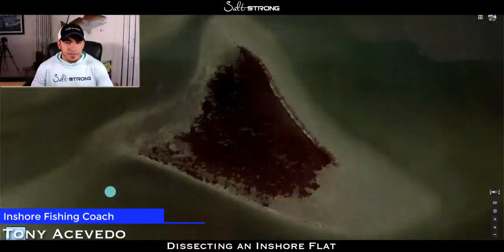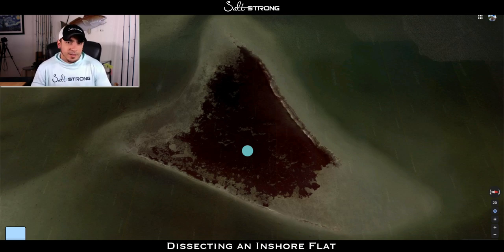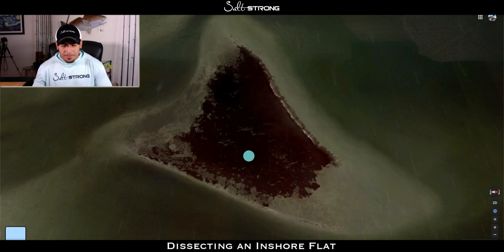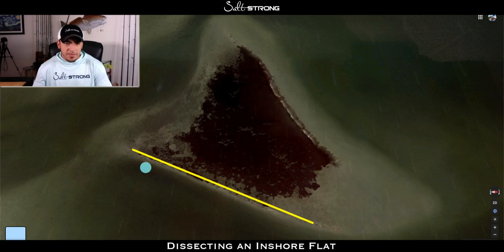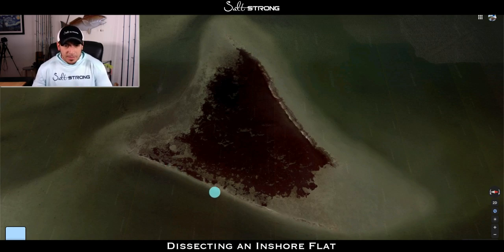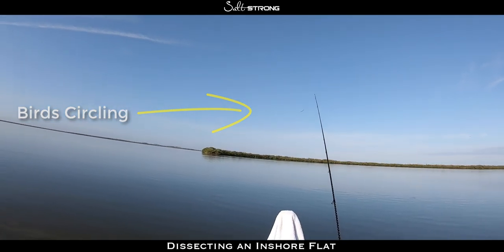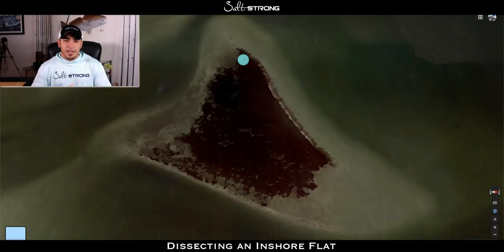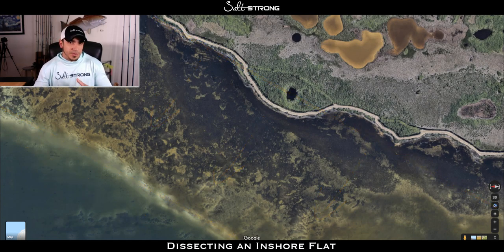How To Find The Best Inshore Fishing Spots (Both Online And On The Water Tactics)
In this video, I’m going to show you exactly how to find the best fishing spots both from home on your computer and while you’re out on the water.

There are tens (or even hundreds) of square miles in most bays and rivers that you’re fishing in, so the big question is this: how do you narrow all of this area down to four or five spots to fish for the day?

And then when you get to those spots, how do you know if there are even fish around?

That’s exactly what I’m going to show you in this video.

Have any questions about how to find the best inshore fishing spots?